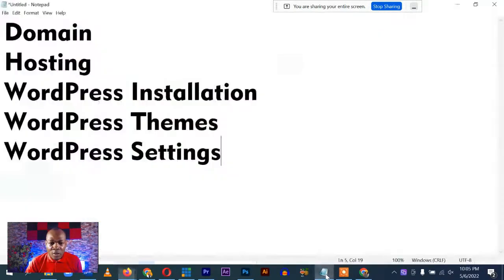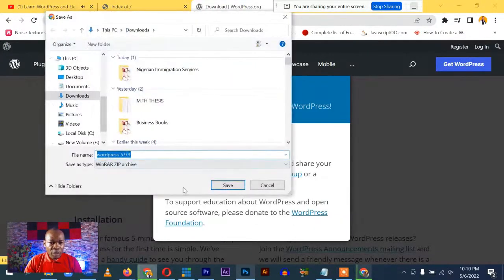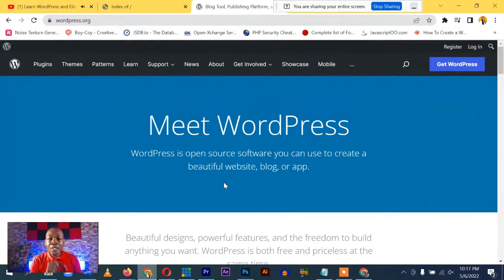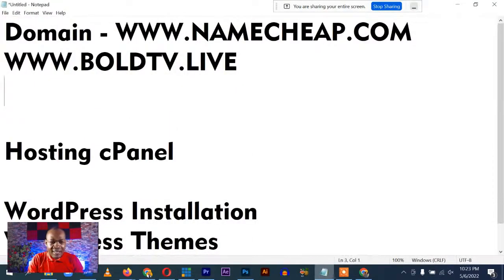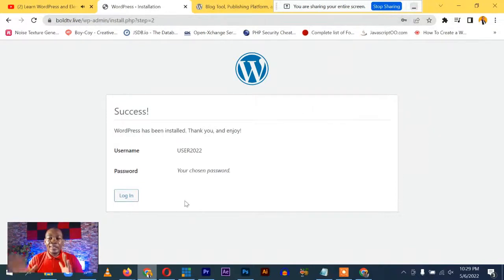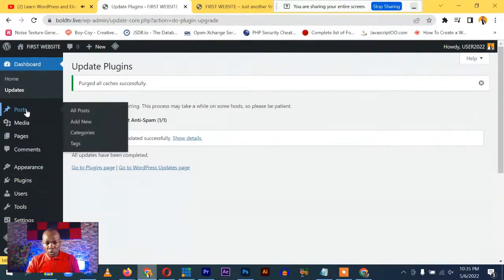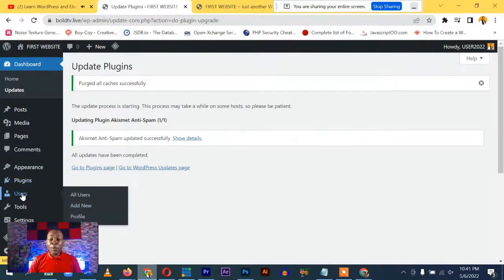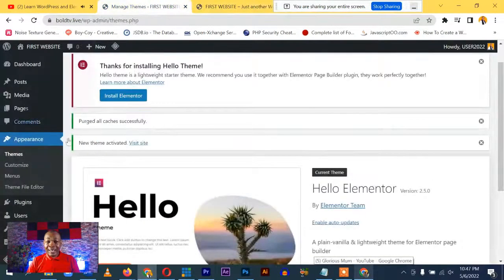Learn WordPress and Elementor - DAY 1 - WordPress Installation and WordPress Dashboard Walkthrough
In this video, you will learn how to design websites using WordPress CMS and Elementor page builder for FREE.

Today, we learned how to install WordPress and walked through the WordPress dashboard.

LEARN HOW TO DESIGN WEBSITES USING WORDPRESS AND ELEMENTOR PLUGINS.

3 days of practical learning.